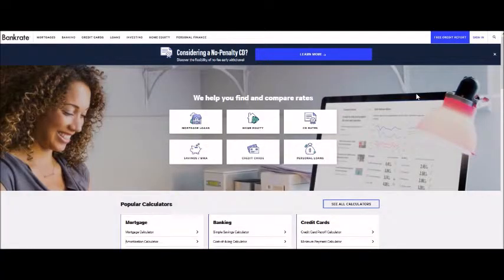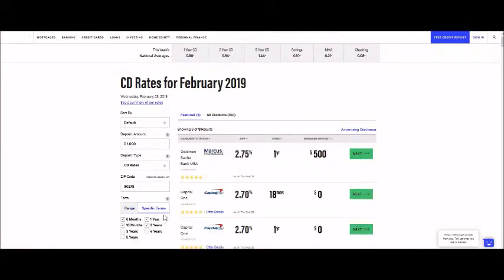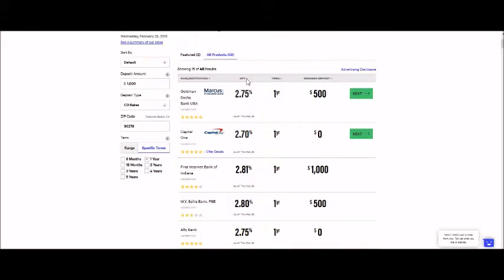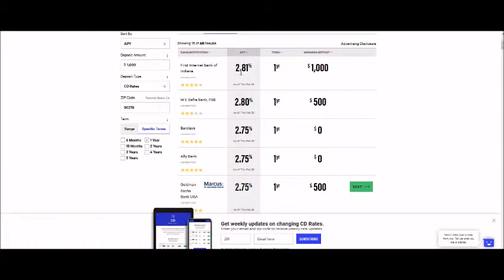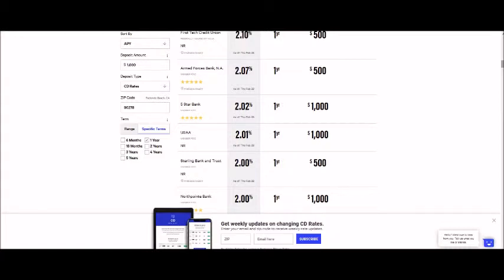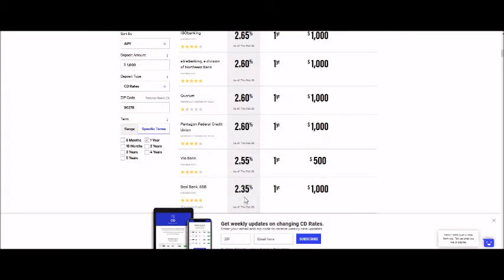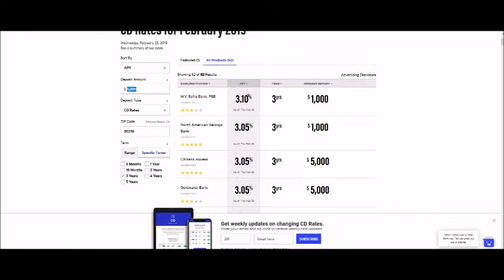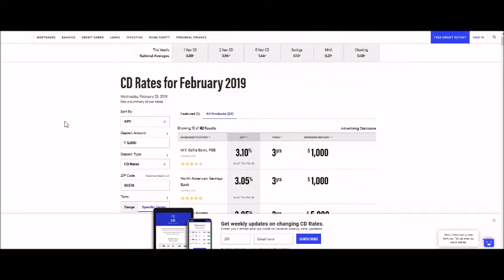Use Bankrate to Choose a Certificate of Deposit (CD), 2019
This video covers the basics about Certificates of Deposit and shows a walkthrough on how to find a certificate of deposit using the Bankrate website. Bankrate walkthrough begins at 02:39. Filmed in February 2019.

I have a certificate of deposit with Capital One. They do not have an affiliate link for CDs, but if you are interested in opening one of their 360 Money Market Accounts (which earns 2% interest on balances over $10000), 360 Checking, or 360 Savings, you can use this link and both of us will receive cash bonuses

BTW, in my example of a 2 year CD, with $2000 at 2%, your interest earned at the end of the term would be $80.80.